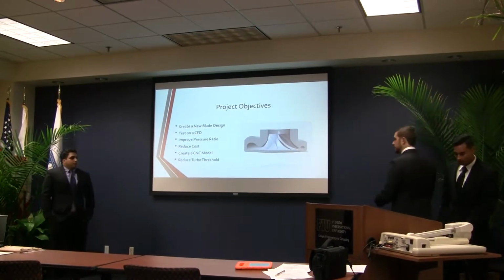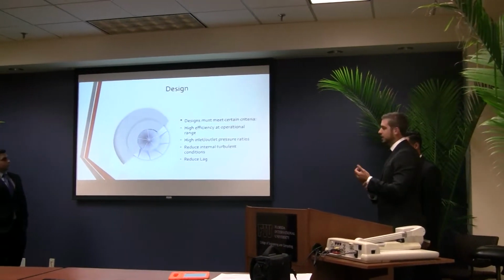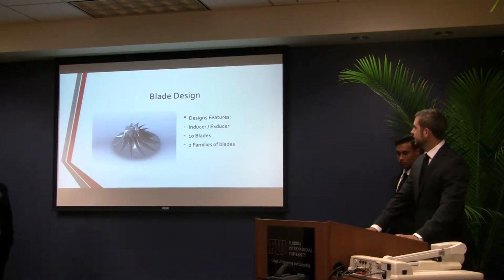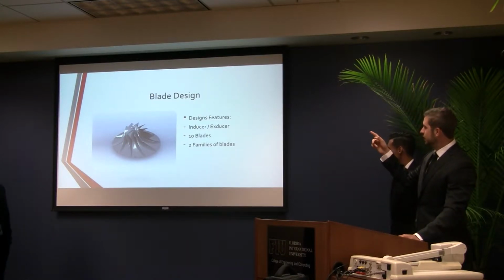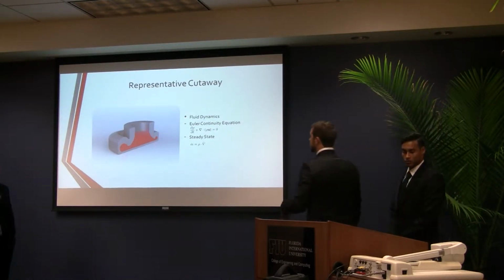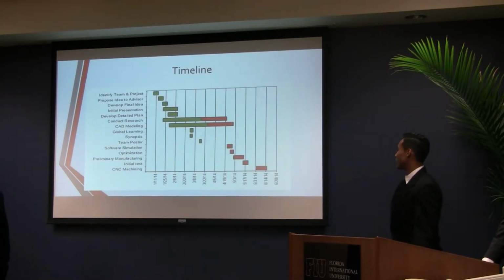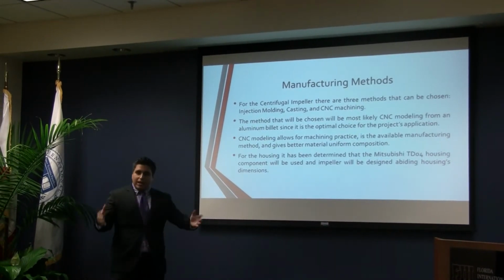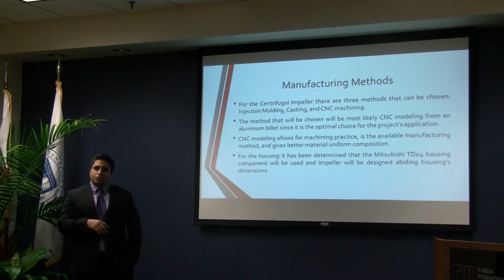2014 SD 1 T15 Radial Compressor